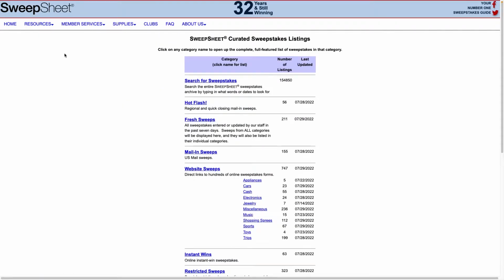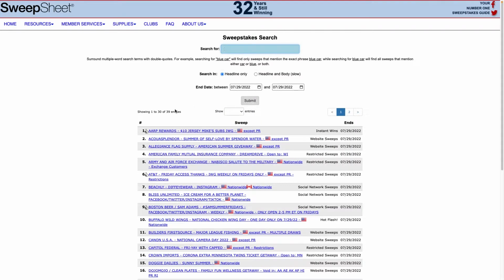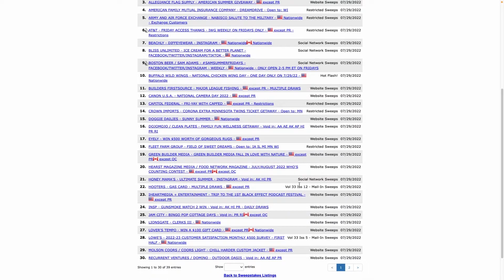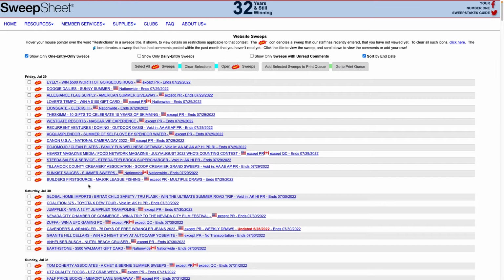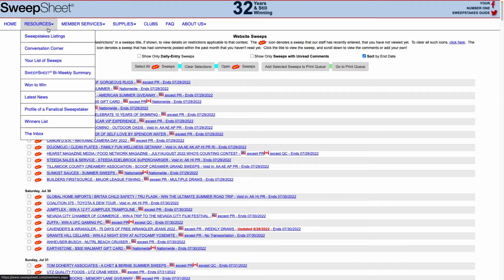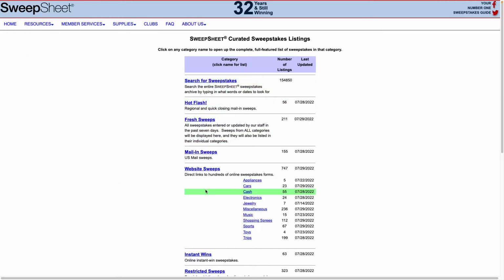SweepSheet - Sweeps Ending Tutorial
In this video we highlight how to quickly and easily find Sweepstakes that end today, or within a specific timeframe. This is how we organize the (almost) daily SweepSheetNow posts, and is a great way to know where to spend your sweepstakes time if it is limited.